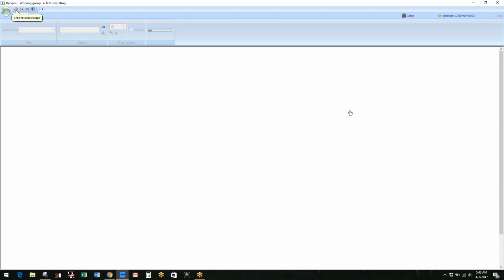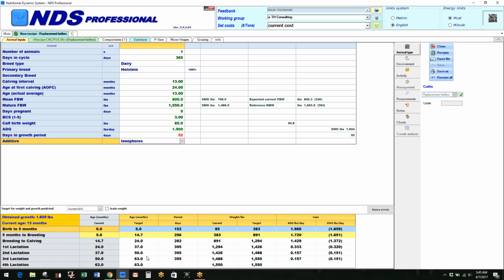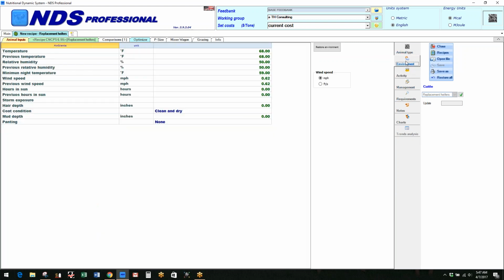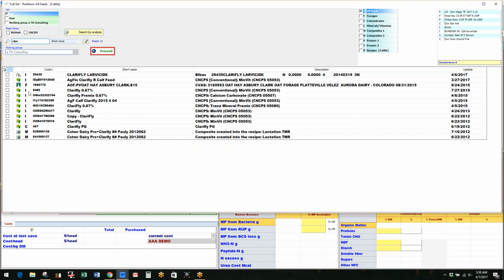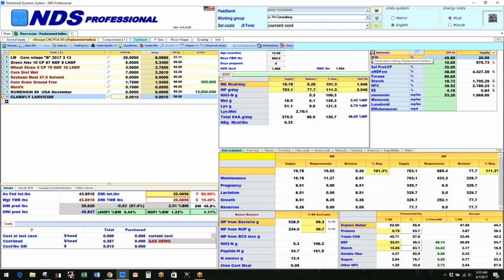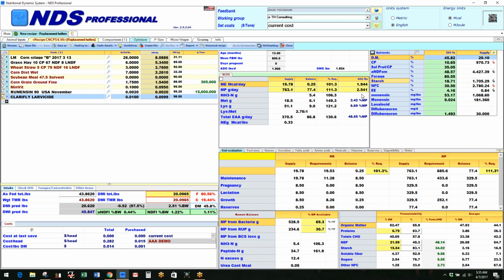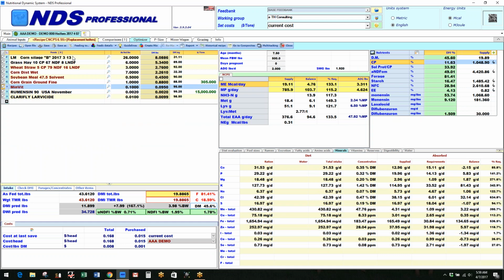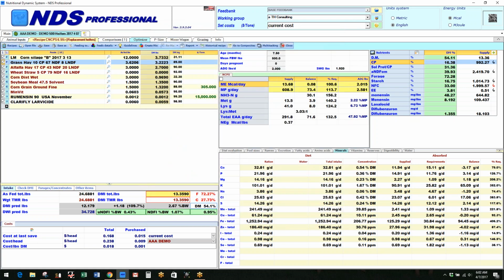NDS Professional and Heifer Rations